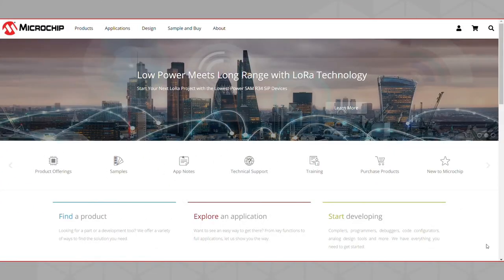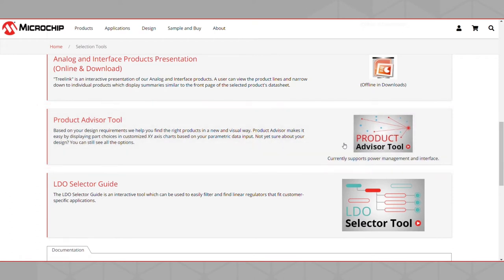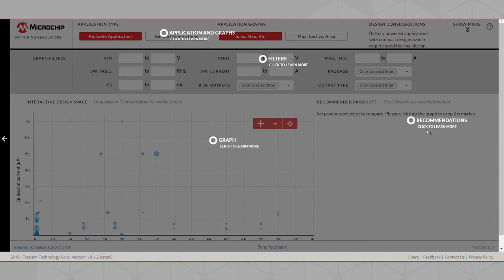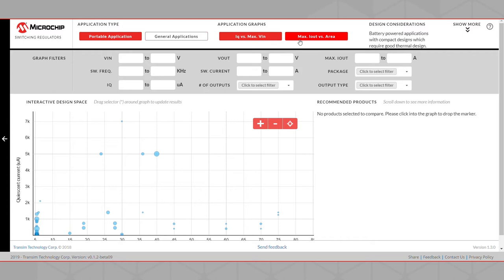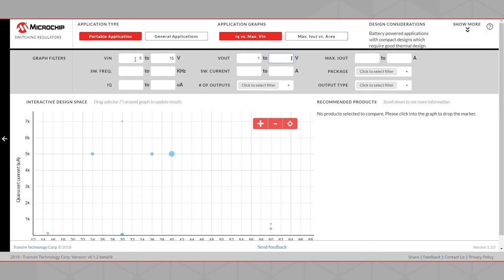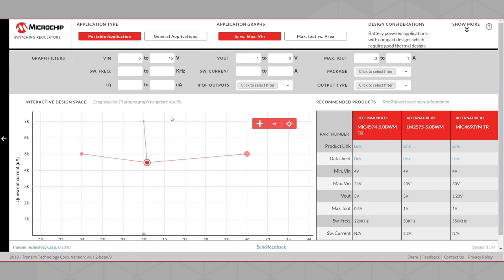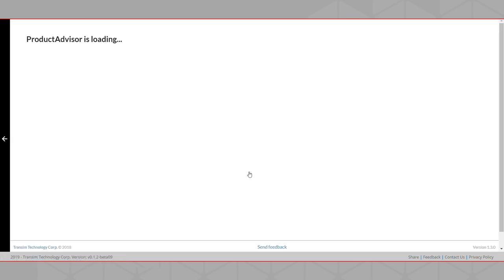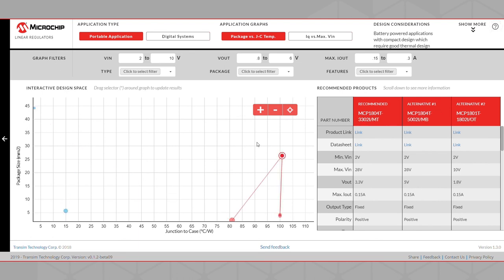Microchip's Product Advisor Tool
Microchip’s Product Advisor is an intuitive tool used to determine which Microchip products are right for your end applications. In this video we will guide you through how to use the Product advisor tool correctly and effectively to determine the most optimal product for your end applications.